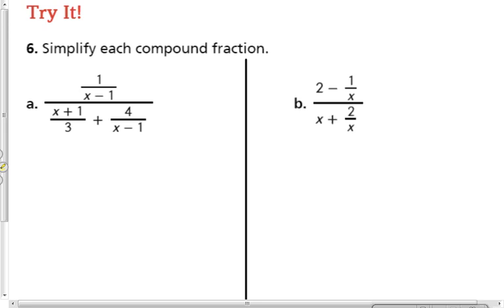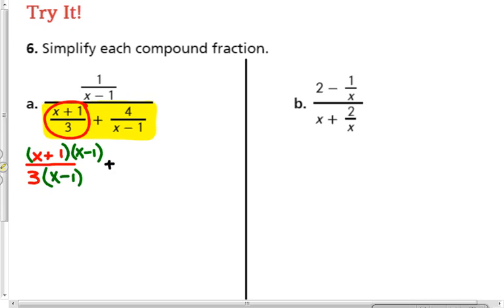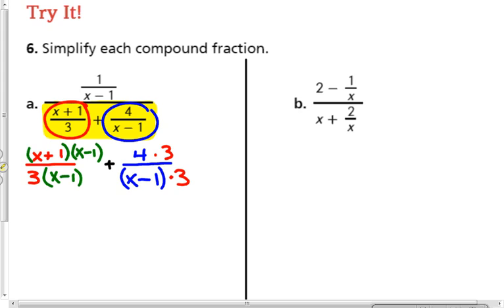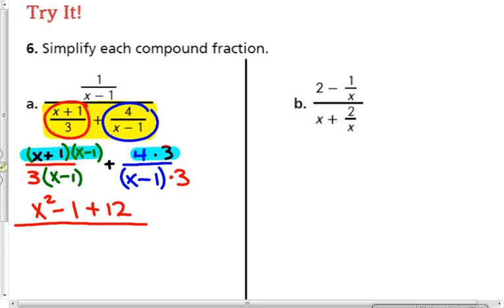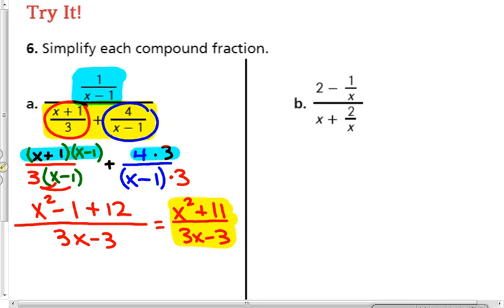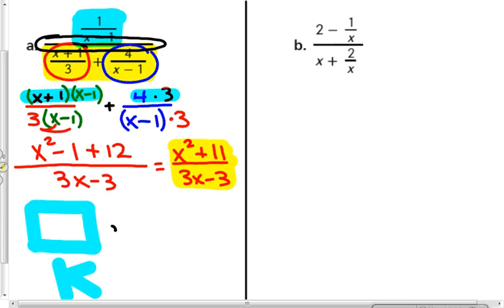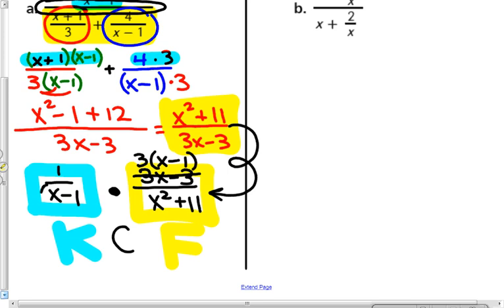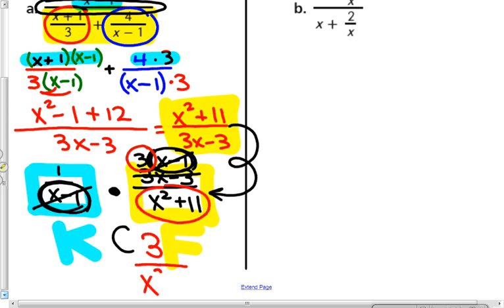4.4 Try It 6a